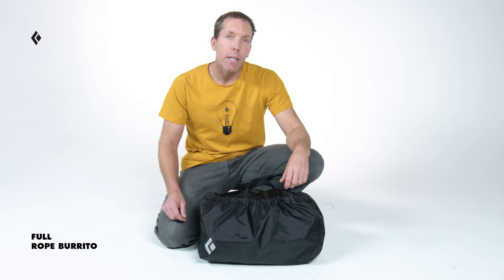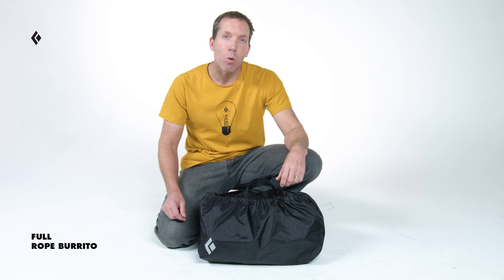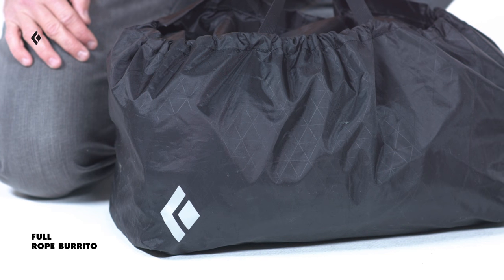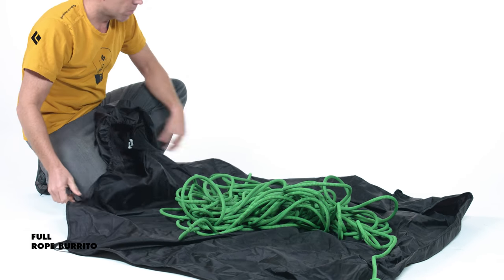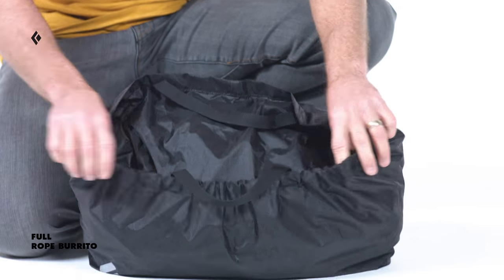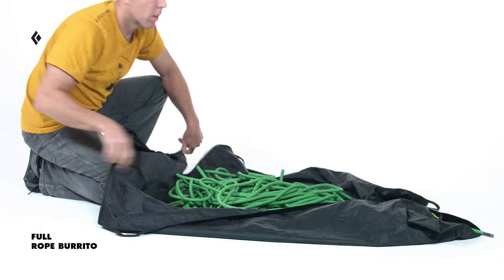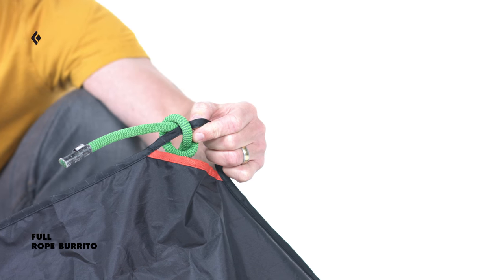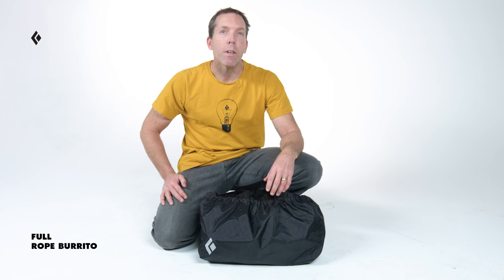Full Rope Burrito